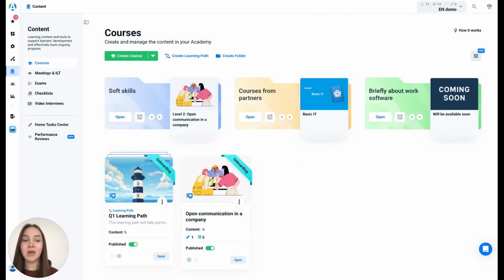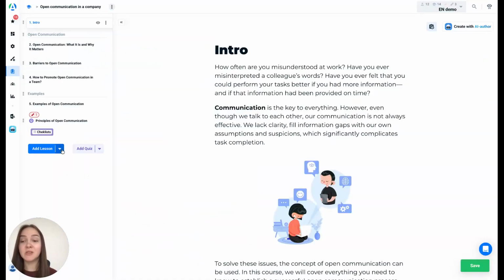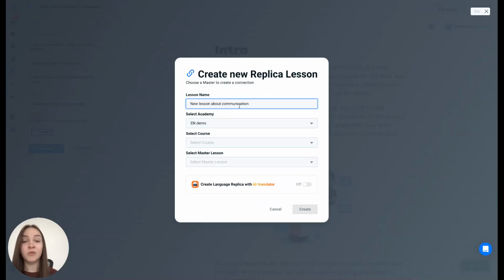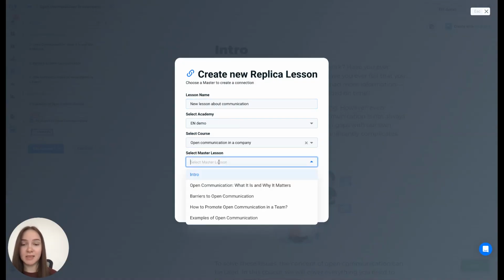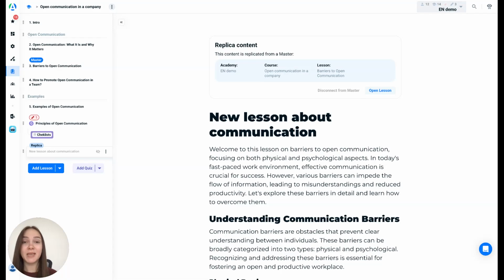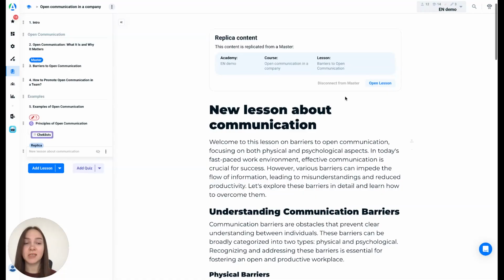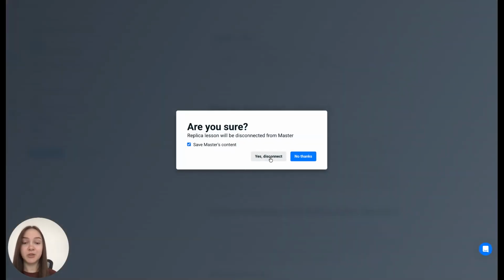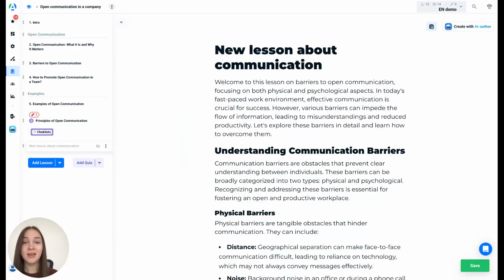How to Create a Lesson Replica in LMS | AcademyOcean Tutorial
Learn how to create a lesson replica in AcademyOcean LMS. A lesson replica lets you duplicate an existing lesson and reuse it across multiple training programs — without copying the content manually. Any changes made to the original lesson are automatically reflected in all its replicas, making content management faster and more consistent.

In this video you will learn:
• what a lesson replica is and how it works
• how to create a lesson replica and duplicate lessons
• how to reuse lessons across different training programs
• how the connection between the master lesson and its replica works
• how to manage content more efficiently